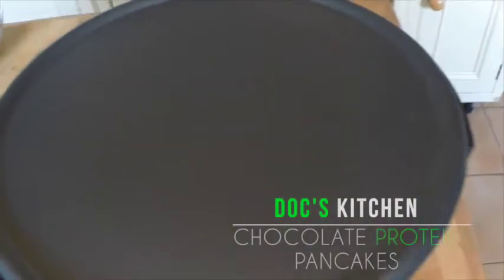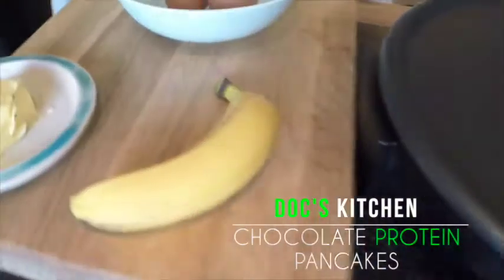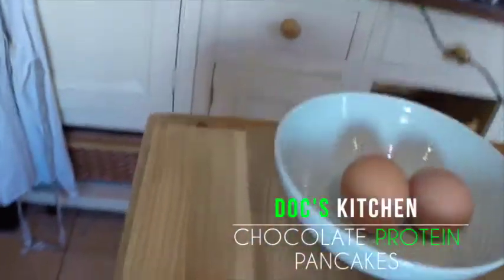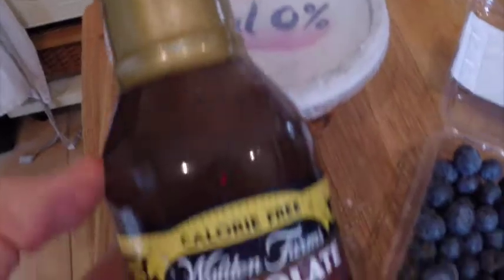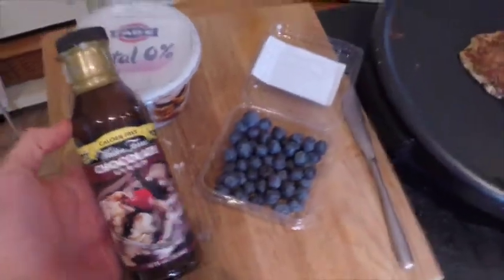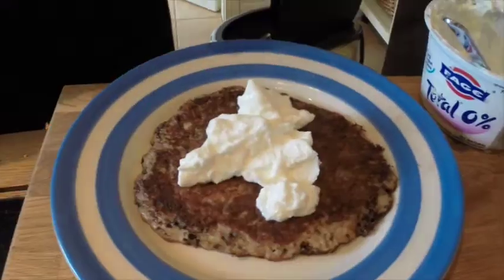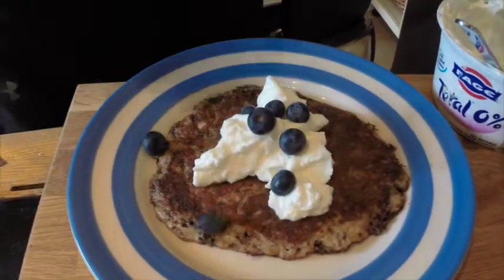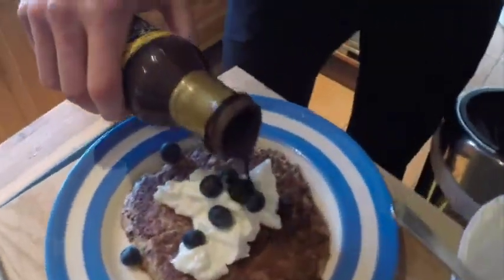Doc's Kitchen: Chocolate Protein Pancakes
Ingredients;
1 Banana
2 Eggs
Kerrygold Butter
Chocolate Protein Powder
Blueberries
0% Greek Style Yogurt
Waldens Farms Zero Calorie Chocolate Syrup

**Stupid Easy Fat Loss Recipes